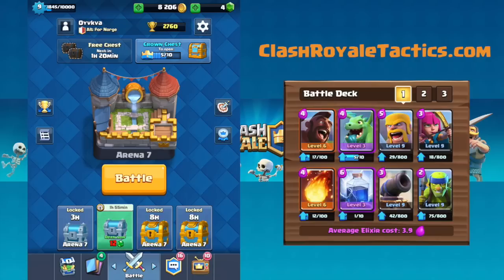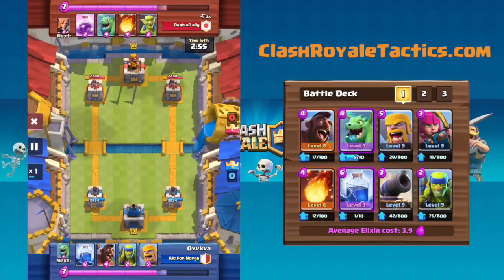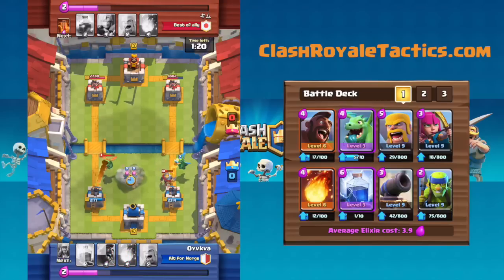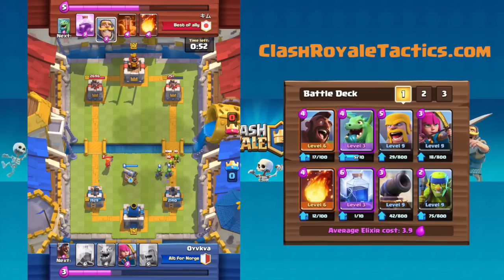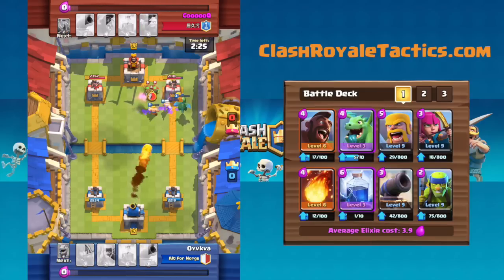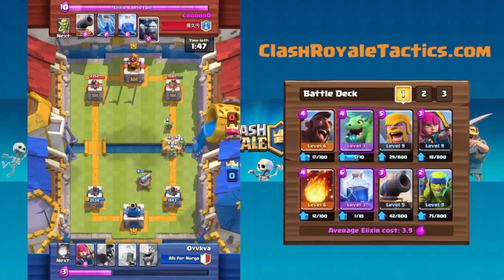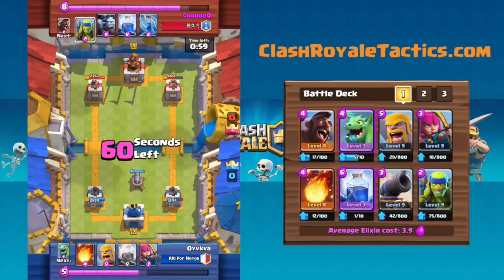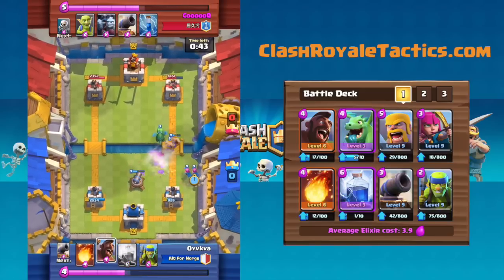Clash Royale Best Arena 4 to 6 deck - Part 1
Video guide to my Arena 4 to 6 deck, check out the full article